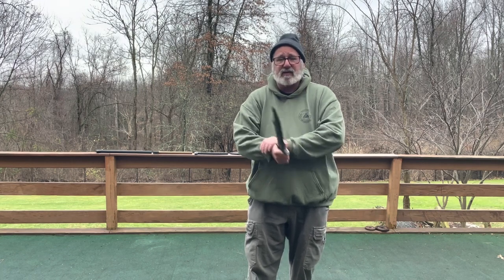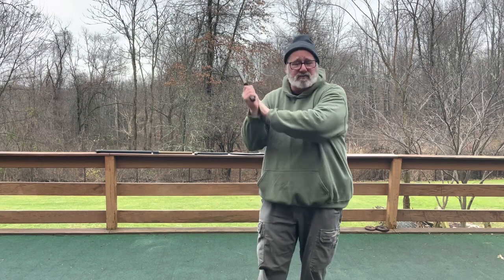Learning Through Comparisons, with Tuhon Bill McGrath: Sample Class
What is a Learning Through Comparisons class with Tuhon Bill McGrath like?
From Tuhon Bill: I'm thinking of teaching online classes via Zoom on this subject, if enough people respond positively to this video. I have limited space at my home, so this type of class, with these short items will be the only one I would offer via Zoom.